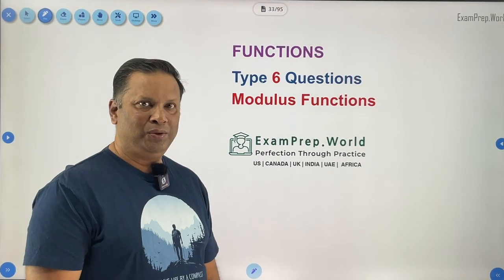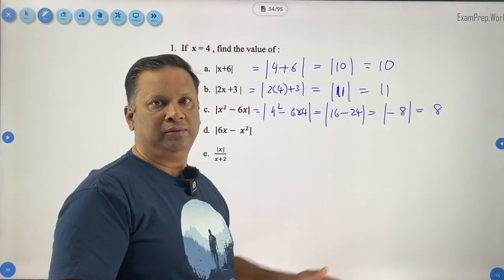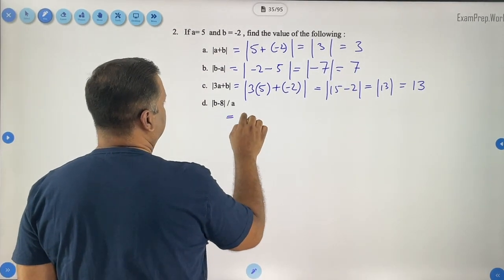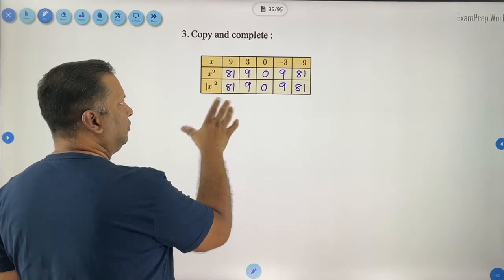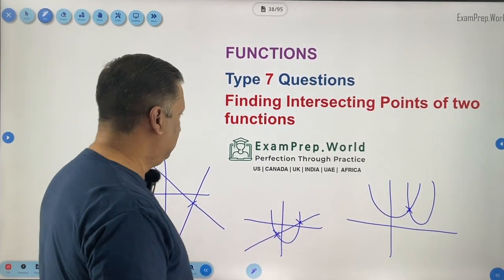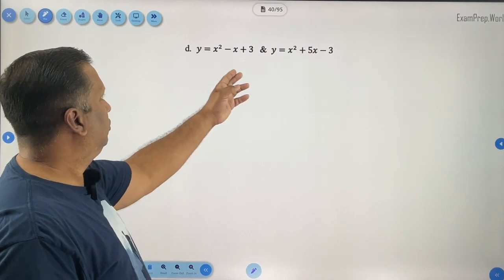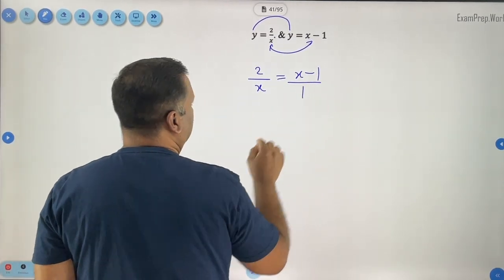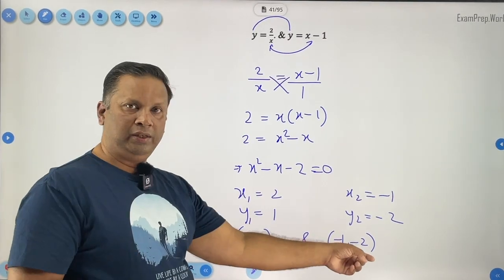Functions ( Modulus ) , Type 6 Questions: ,(MYP Exams, Made Easy ))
This video is on topic of Functions , which include questions on finding the value of Mod. Functions ( Absolute Values ) . It helps students of grade 10 ( IB MYP ) to solve the Type 6 questions under topic of FUNCTIONS of